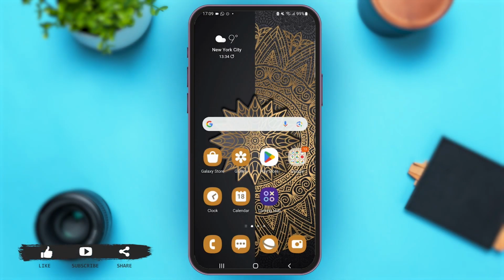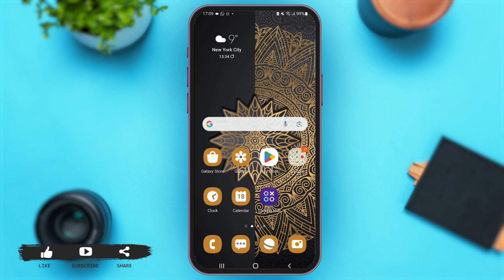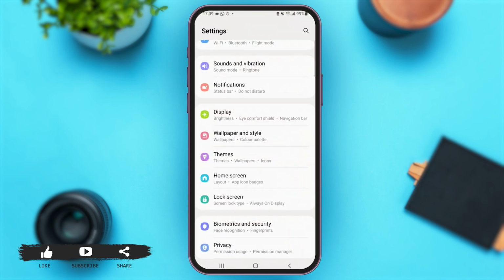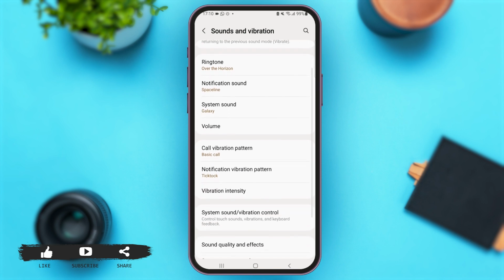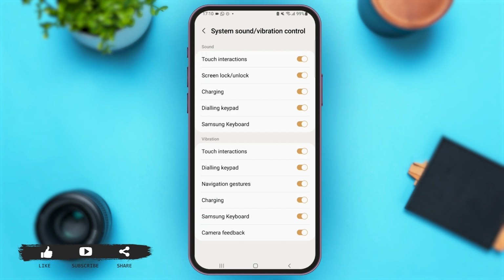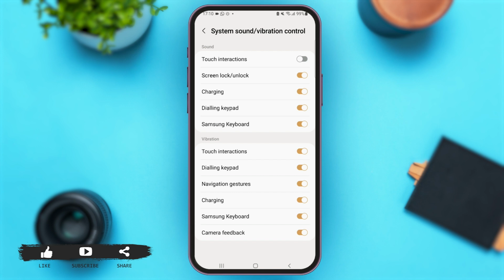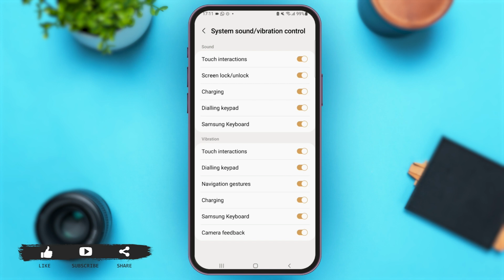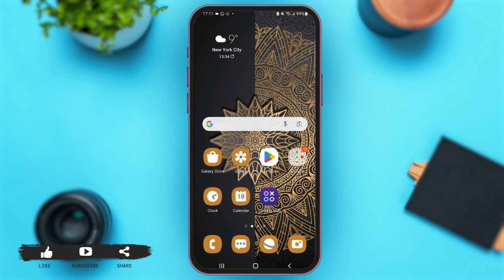How To Enable/Disable Touch Sounds On Samsung Devices 2024 | Customize Touch Sounds On Samsung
Discover how to customize touch sounds on your Samsung device by enabling or disabling them. Follow our step-by-step guide to adjust your device's touch sound settings!